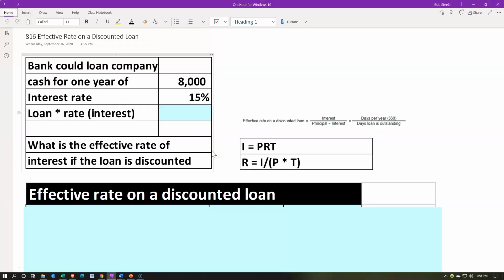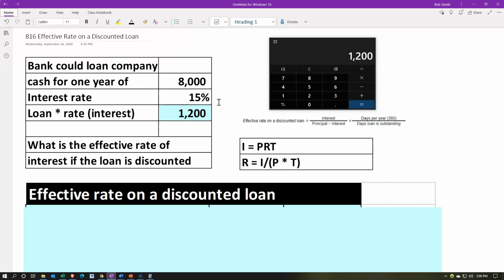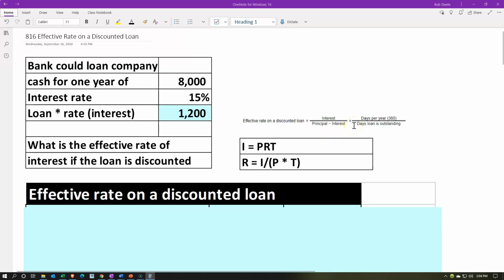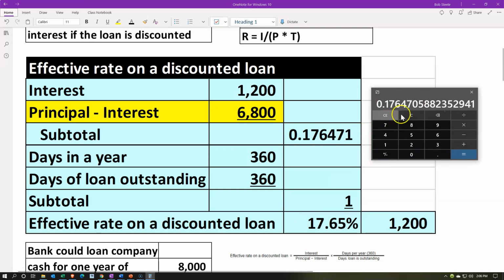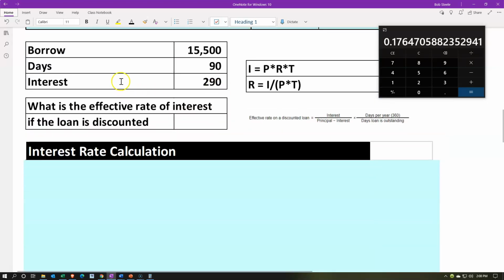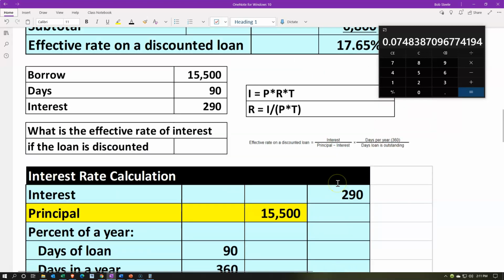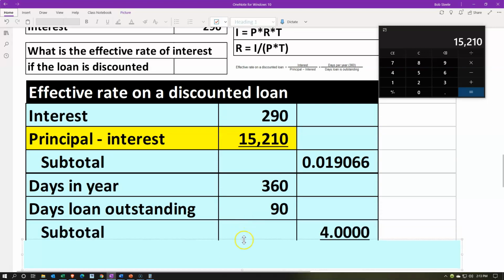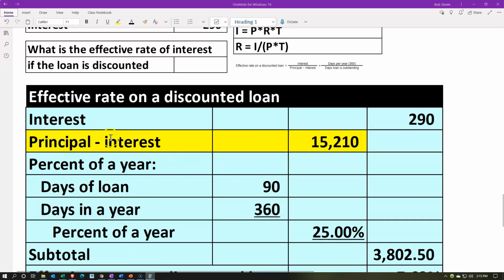Effective Rate on a Discounted Loan 816 Corporate Finance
Effective Rate on a Discounted Loan